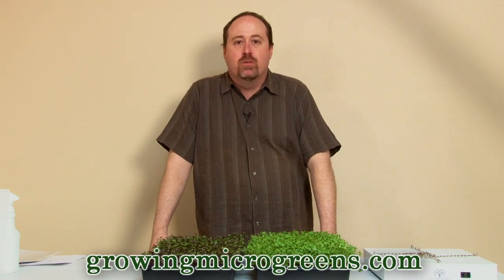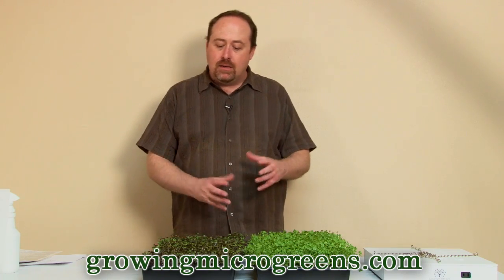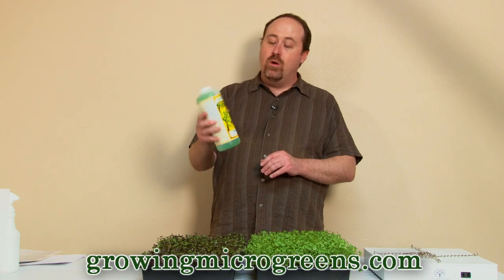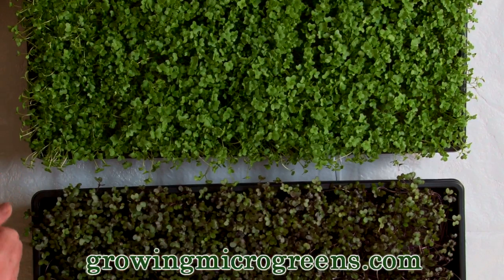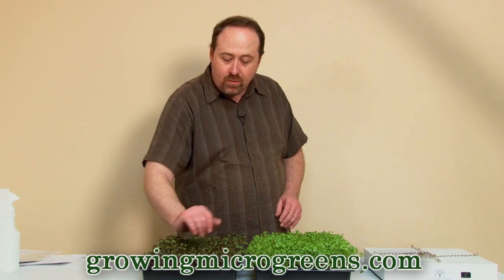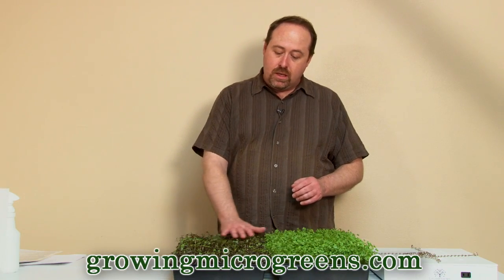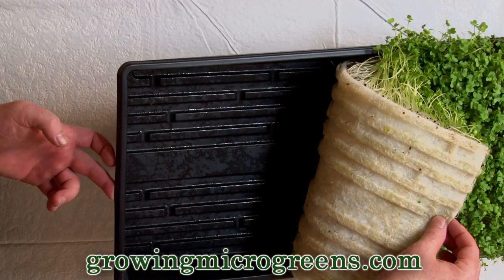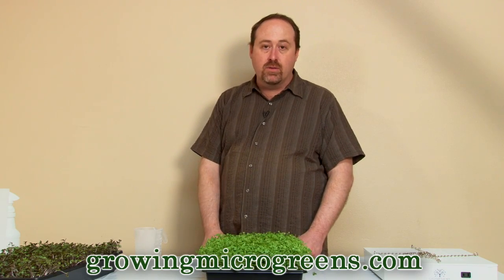Growing Microgreens - Water & Light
Once your seeds have germinated, they need to get the right amout of light, water and nutrients before they are ready to harvest.  for kits, seeds and supplies.